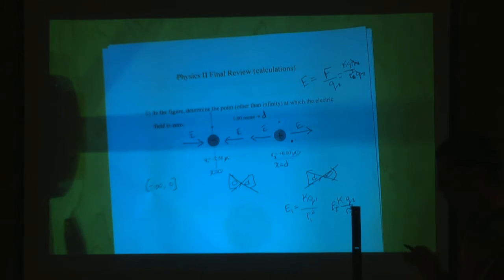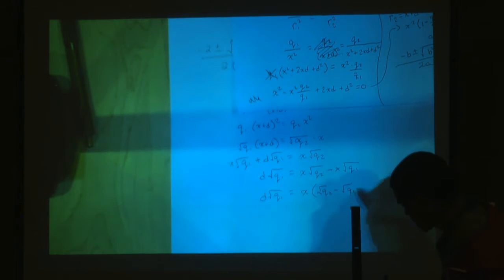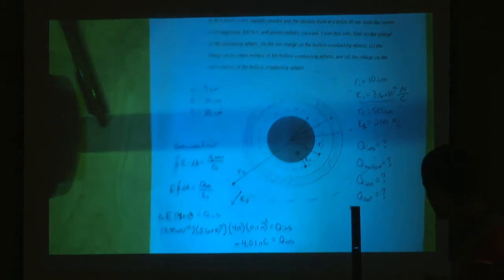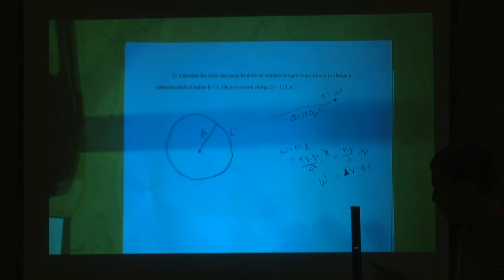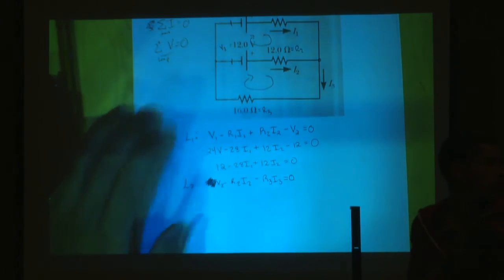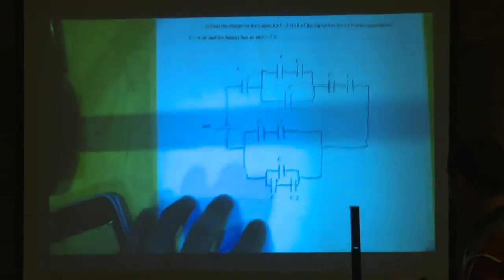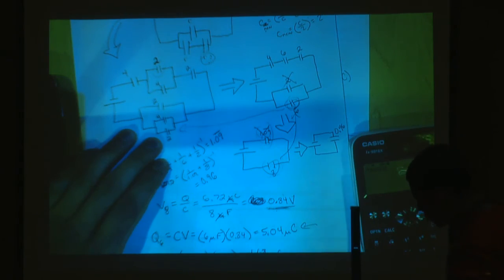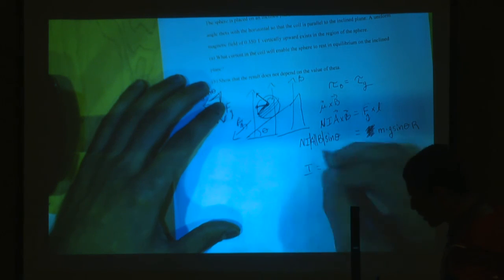Physics for Engineers II with Daniel A.